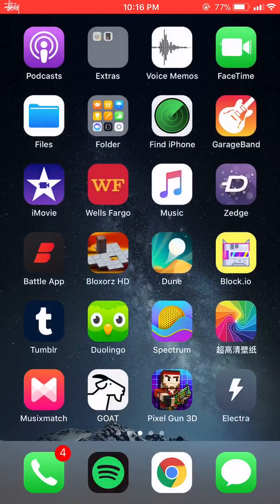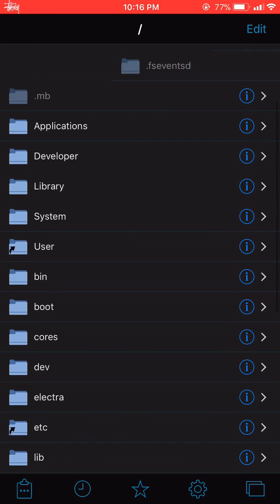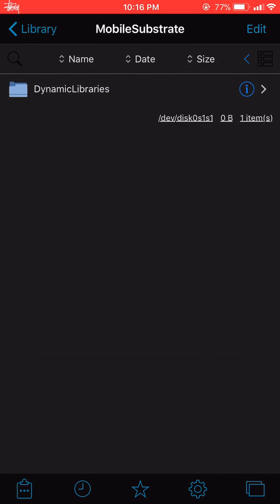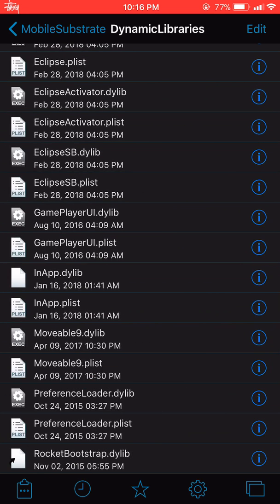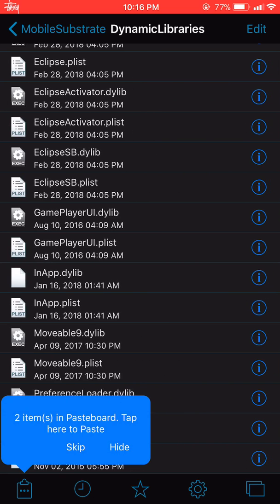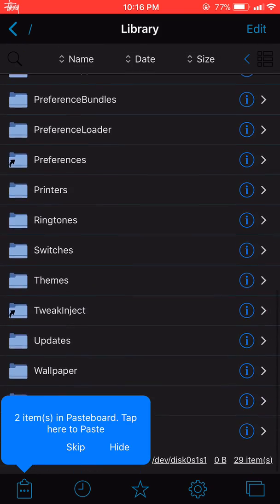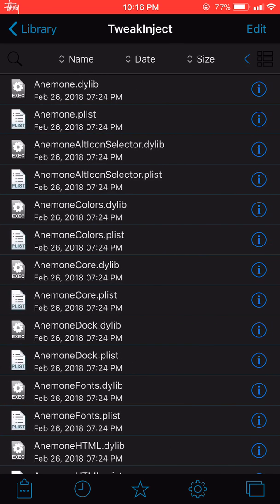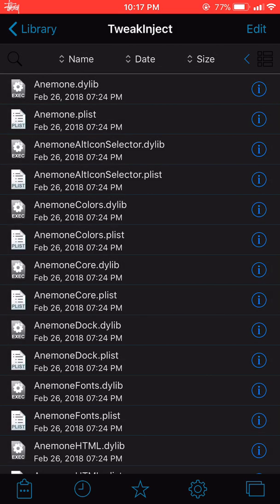iOS 11 Tweaks Not Showing Up In Settings (FIX)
iOS 11 Jailbreak With Electra
You’ll Need FilzaEscaped